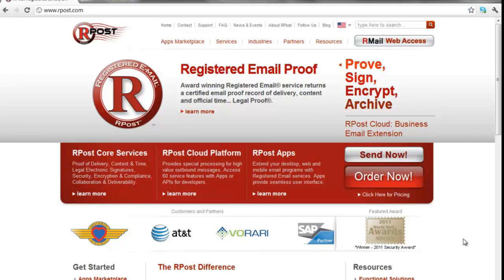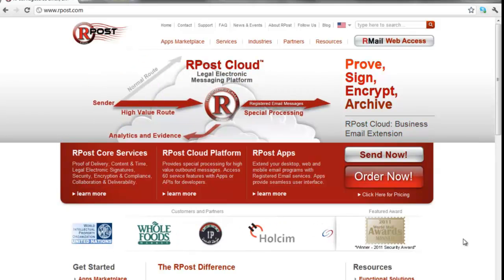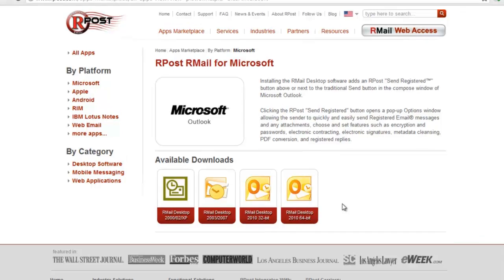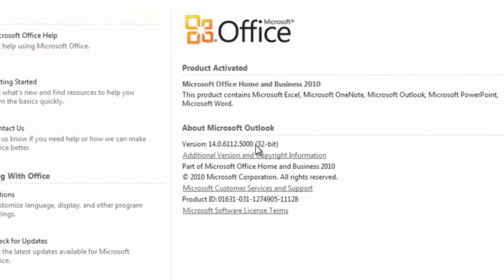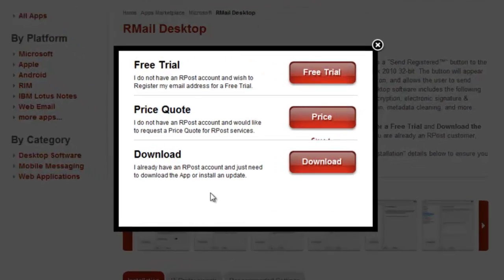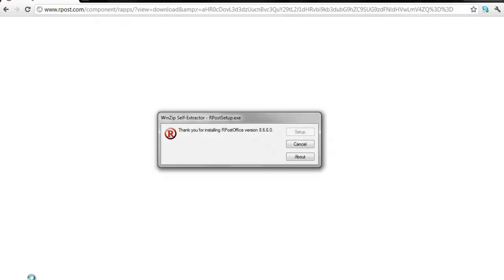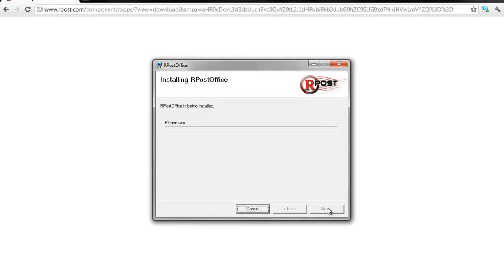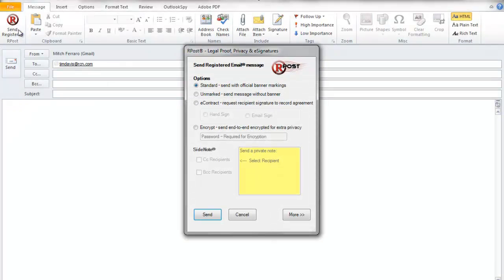How to install RPost for Microsoft Outlook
Demonstration of how to install RPost's "Send Registered" plug-in for Microsoft Outlook.

RPost set the global standard for email proof, privacy, and electronic signatures offered as Registered Email® services — an all-inclusive platform for proof of email delivery, content and official time, proof of privacy compliance with end-to-end email encryption, and electronic signatures designed to speed contract sign-off.

Now send 10 free Registered Email messages a month.